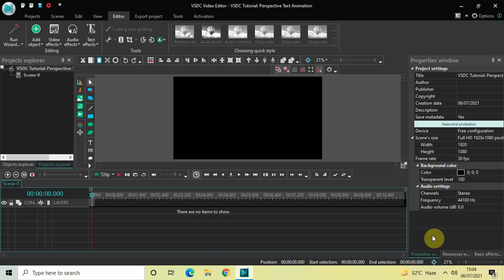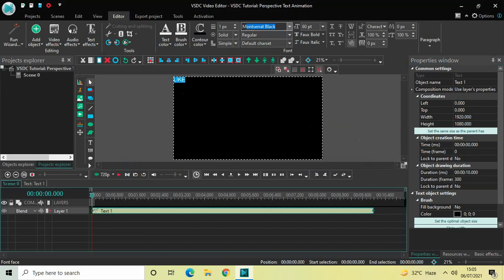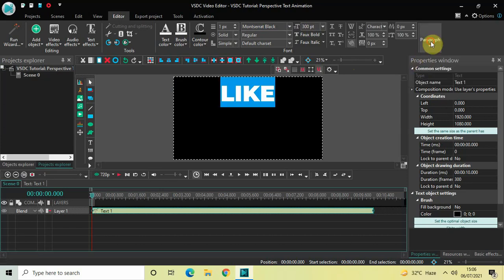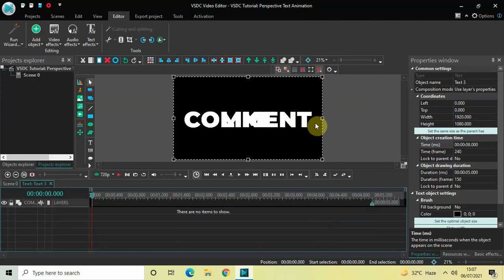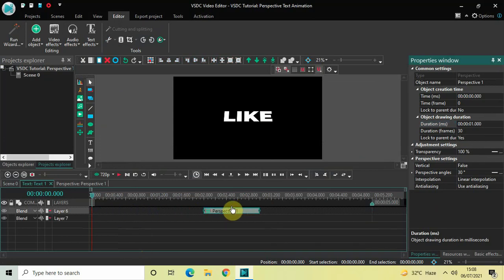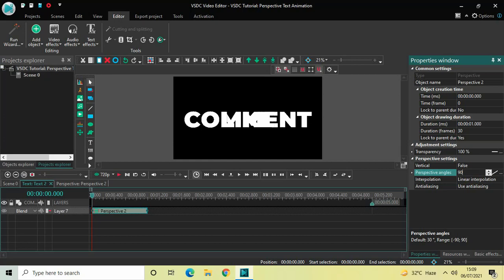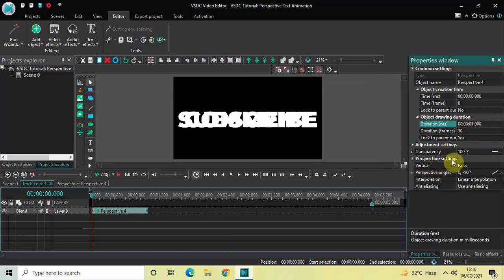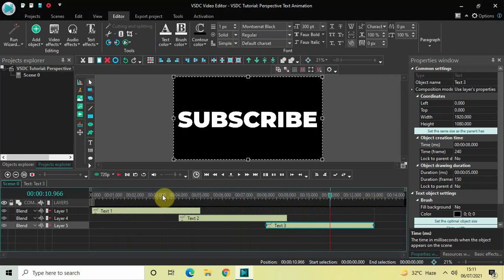VSDC Tutorial: Perspective Text Animation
VSDC Video Editor Beginner Tutorial - In this video, ,I show you how you can create a perspective text animation in VSDC Free Video Editor.